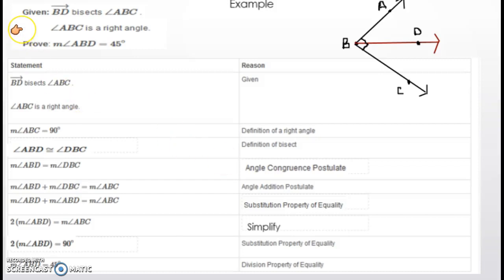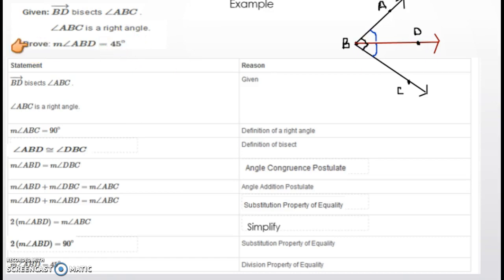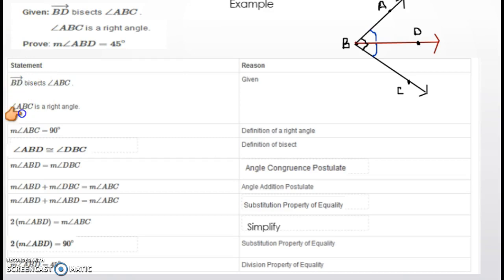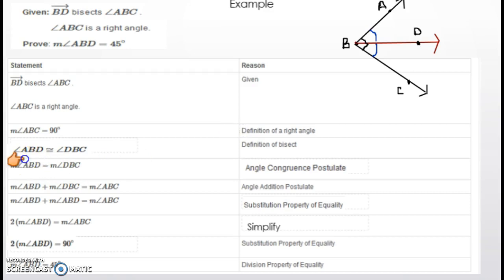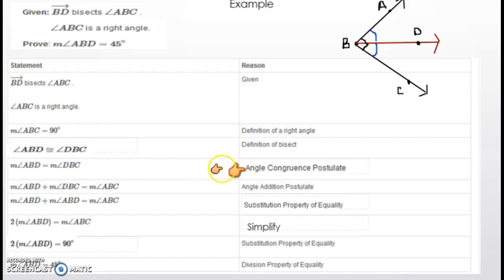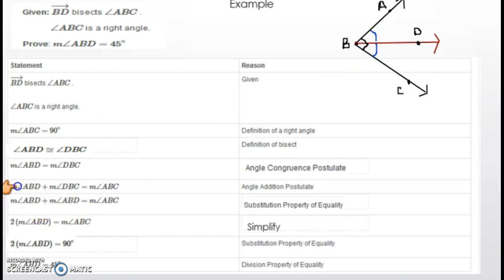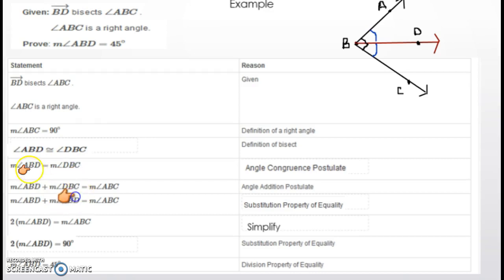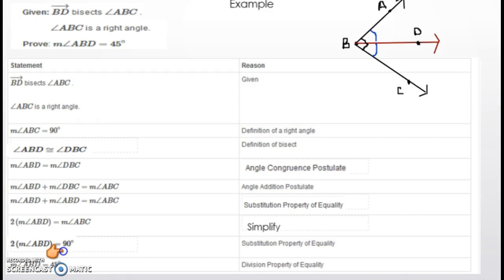Constructed response - Proof 1